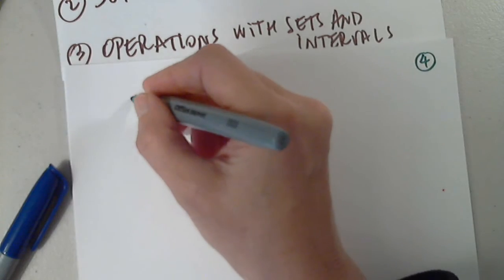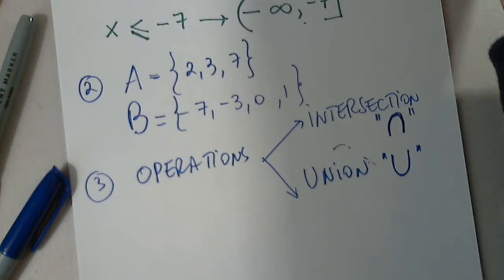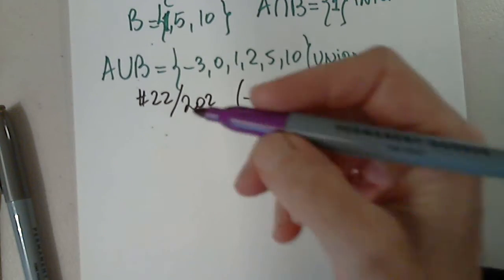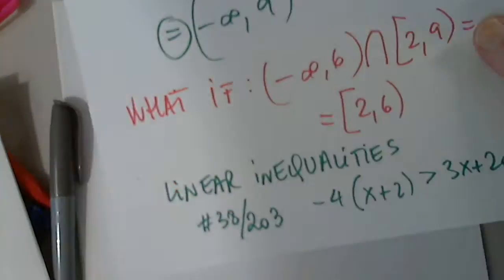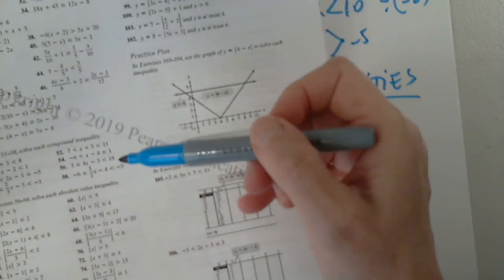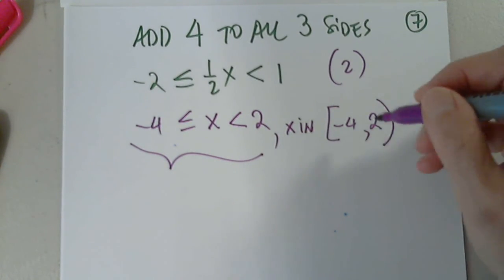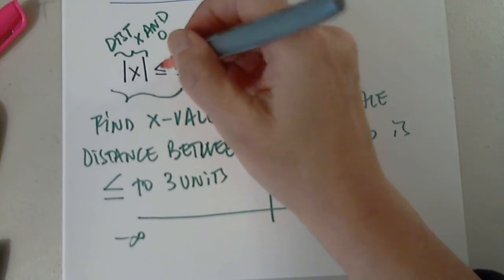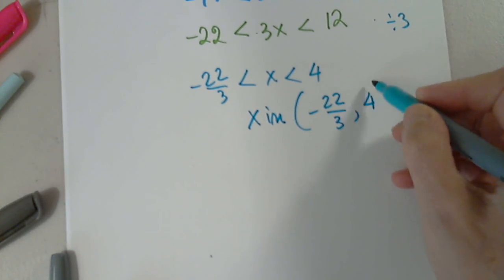MAT 137 1.6 - 1.7 PART 2 SEPT 17